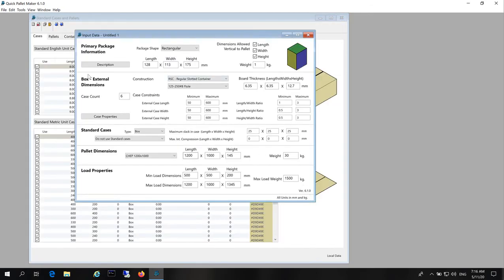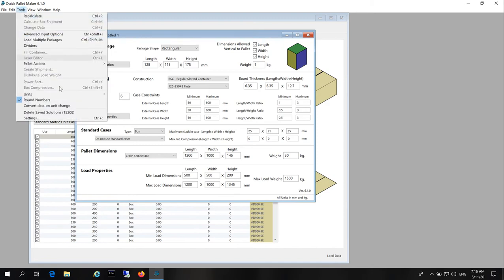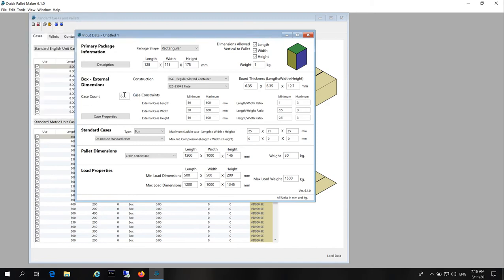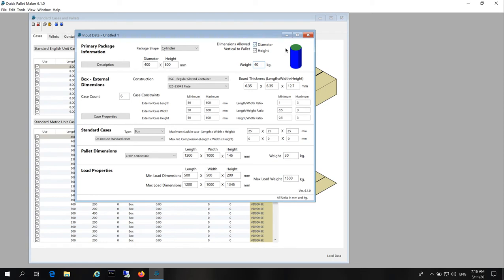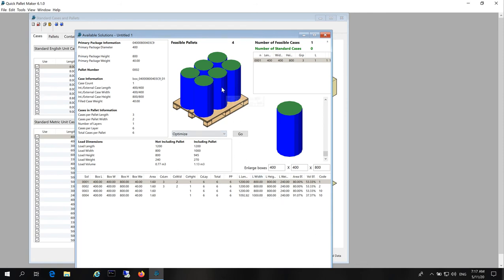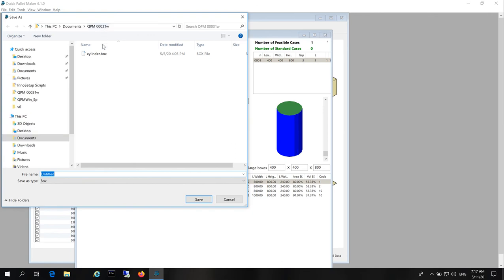Quick Pallet Maker Example 40: Using Drums as Boxes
This tutorial explains how to save a drum as a box after calculating a pallet load, this is helpful for using the drum later for calculating containers load or pallets.